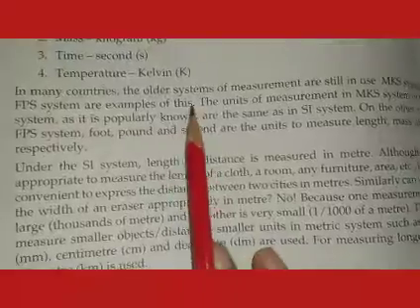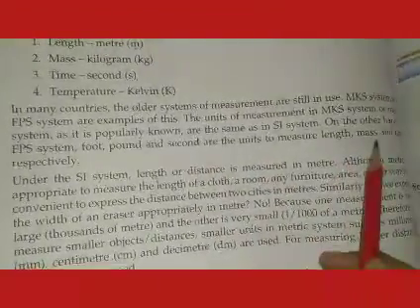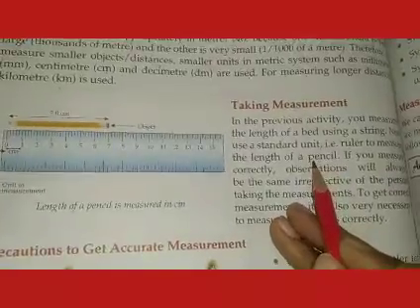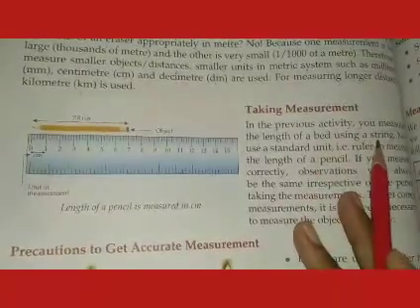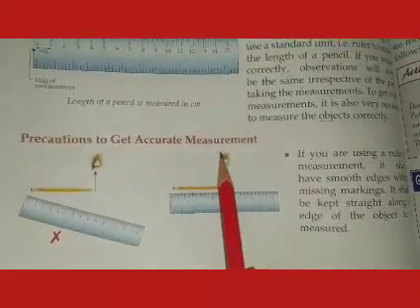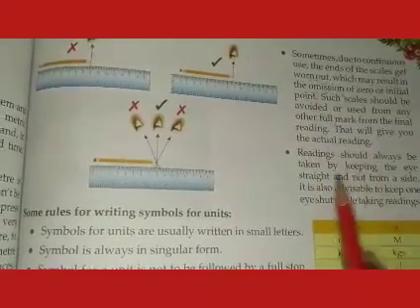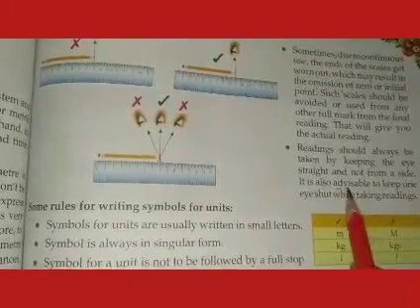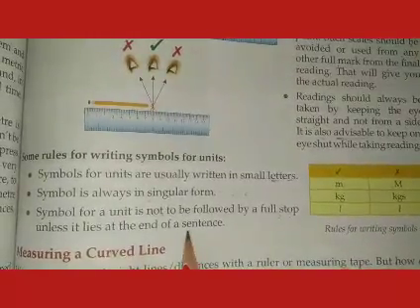Class- 6 Science Chapter- 11(Measurement and Motion) part- 2(16)